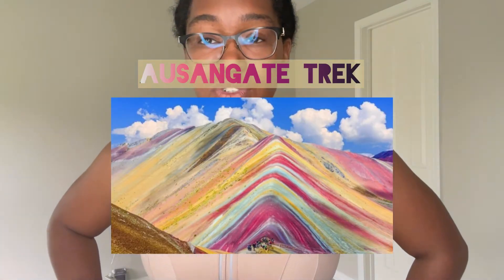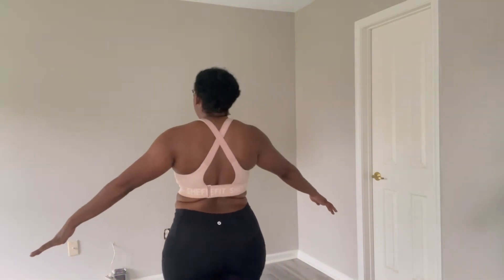Preparing for the Ausangate Trek, workout and elevation preparation plan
I plan to embark on a journey with friends to hike the Ausangate Trek which will be a 6 day, 5 night primitive hike in Peru. The hike is high in elevation and will require for me to be physically and mentally fit enough to endure the long 6-12 mile a day treks. I want you all to follow along with me in hopes that I may inspire you to want to take a similar trip. You don’t have to be an athlete or a super crazy in shape mountain climber to travel and hike to places like this. You just have to be motivated and set up a plan. I plan to even have you all tag along with me on my diet plans as well. The objective is to lose 10 Lbs by the time I go so as to take a lot of pressure off my knees. Each pound lost will take 4 pounds of pressure off my knees and make it a lot easier for me to lift my self up with my backpack etc.